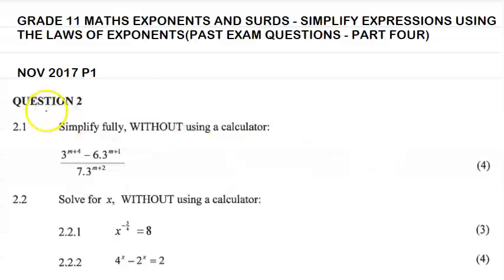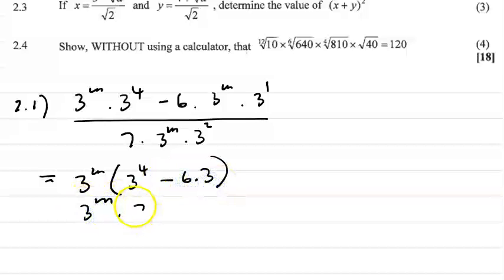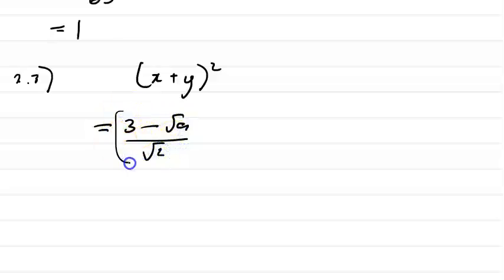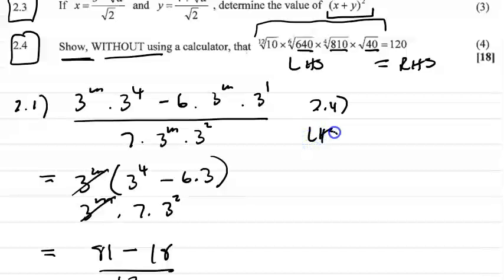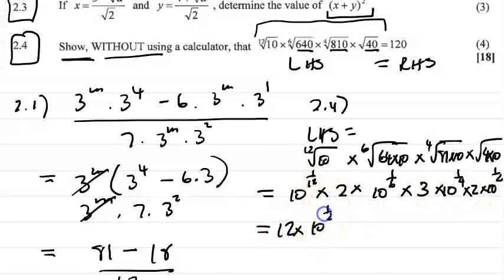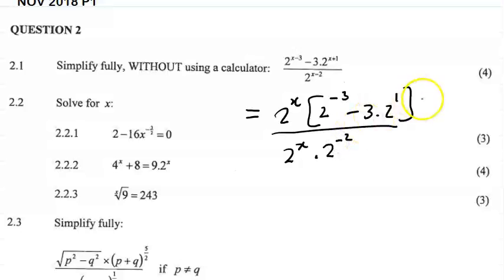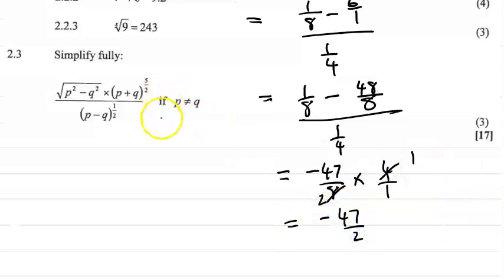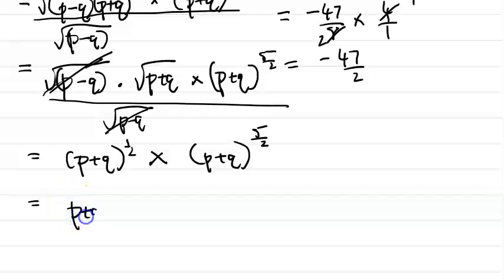GRADE 11 MATHS ALGEBRA - SIMPLIFYING EXPRESSIONS WITH EXPONENTS AND SURDS (NOV 2017/18 P1)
Learn how to simplify expressions with exponents and surds in this easy to follow video. Watch ALL videos in order of the work schedule